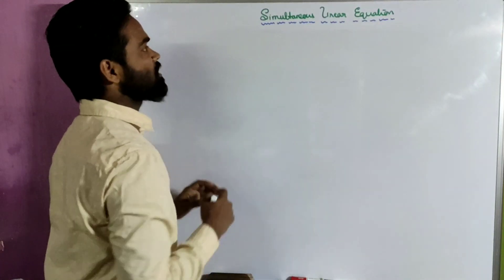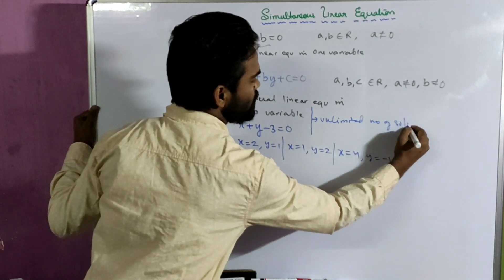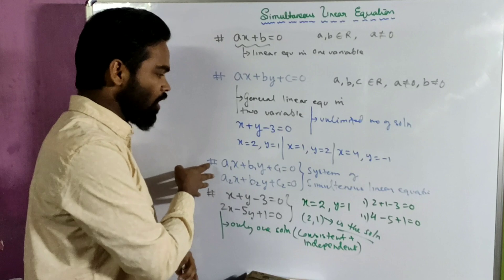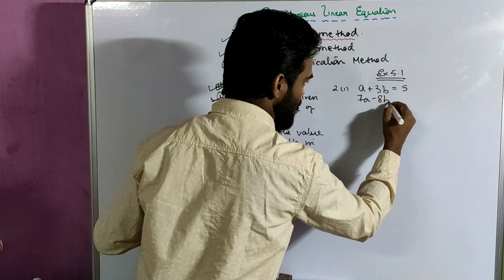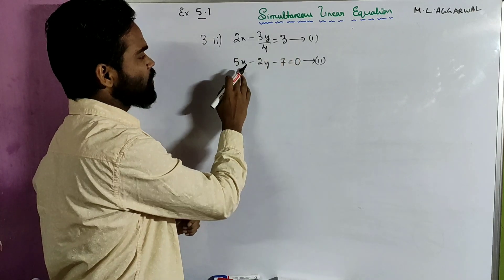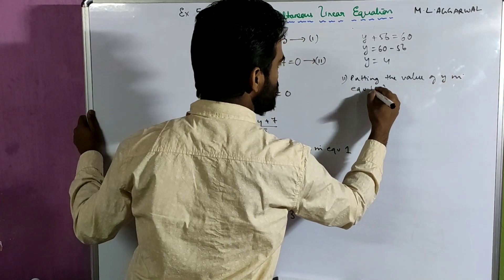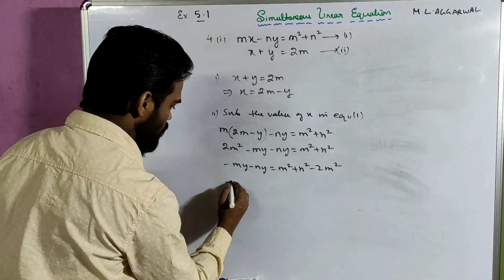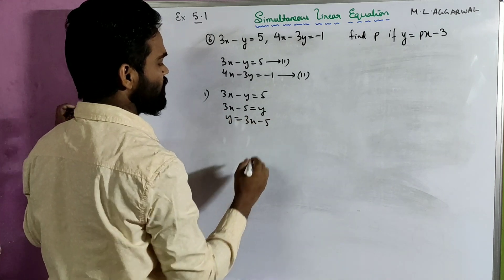SUBSTITUTION METHOD, SIMULTANEOUS LINEAR EQUATIONS, CLASS 9 ,M L AGGARWAL, ICSE-CBSE-NCERT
Explanation and solved sums from Simultaneous Linear Equations by Substitution Method (M L AGGARWAL , Exercise 5.1)